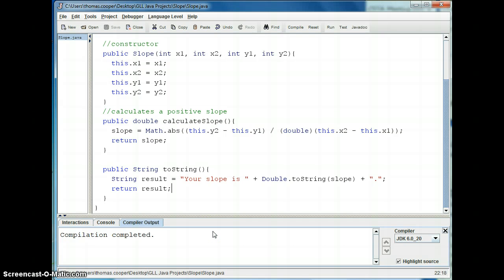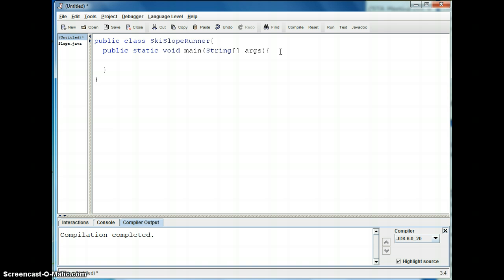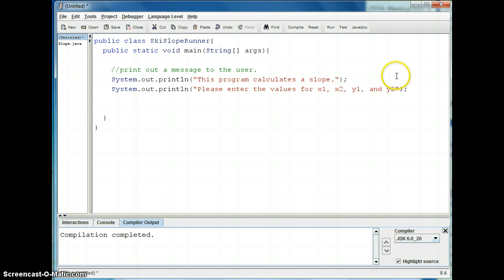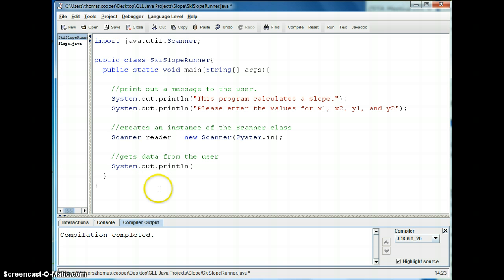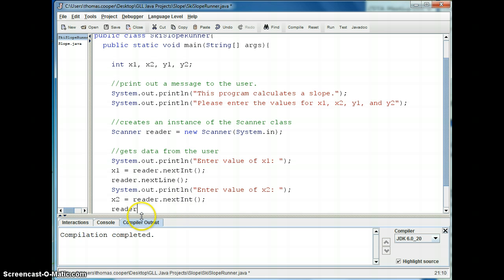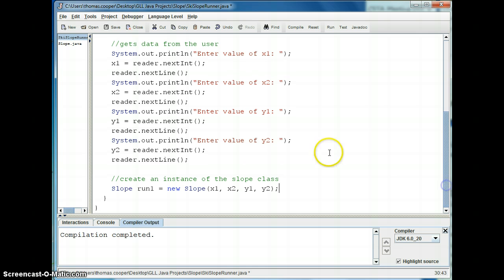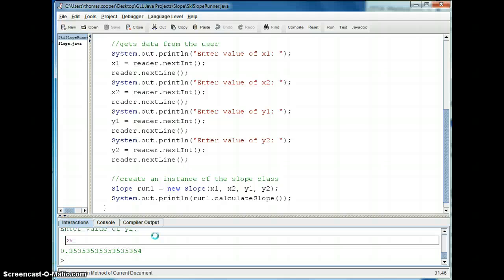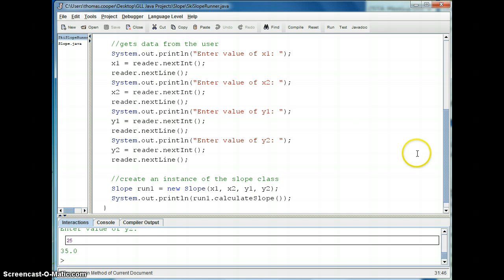Java Ski Slope - Part 3 (Runner 1)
This video shows how to create the main class for our ski slope program and print our the result of our slope calculation.